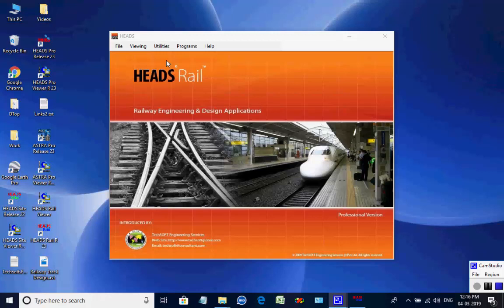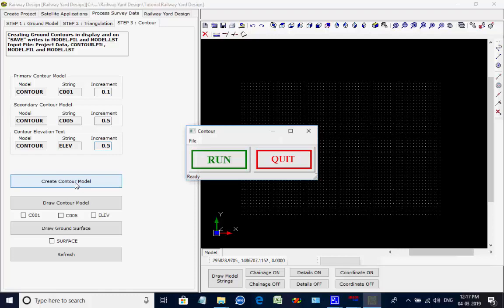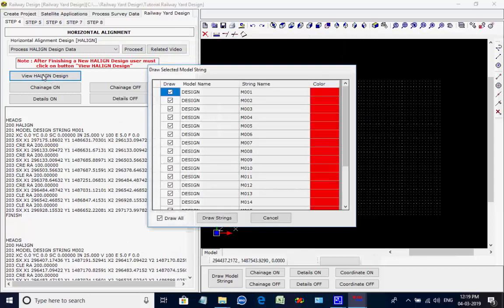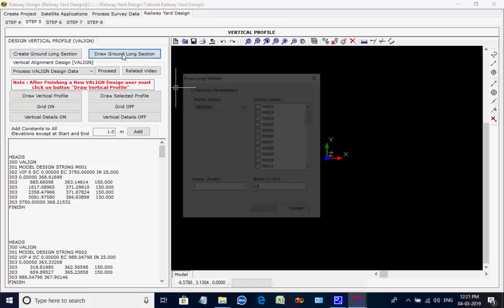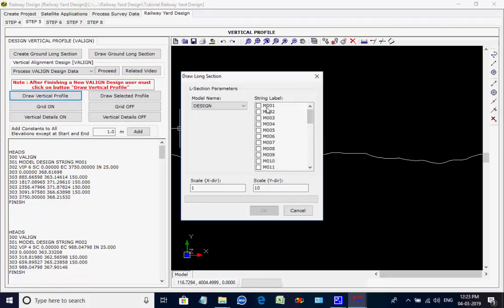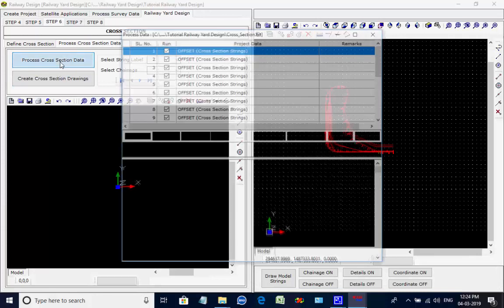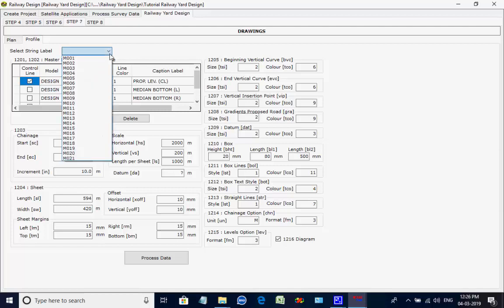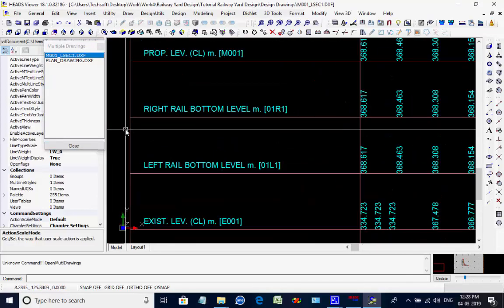02 Railway Yard Tutorial Design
We are pleased to introduce our software HEADS Rail to you for Railway Engineering and Design applications.  Software HEADS Rail, has the most demanded applications and it is the largest featured product in its category for its applications in Railway Track Design, Railway Yard Design, Railway double Tracking etc.

Regards,